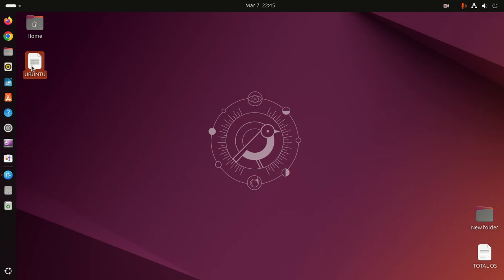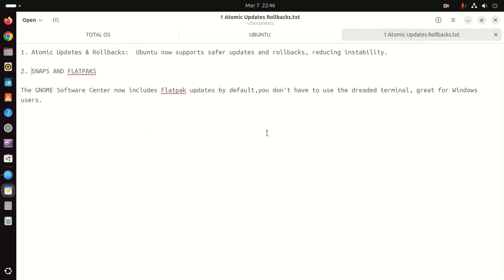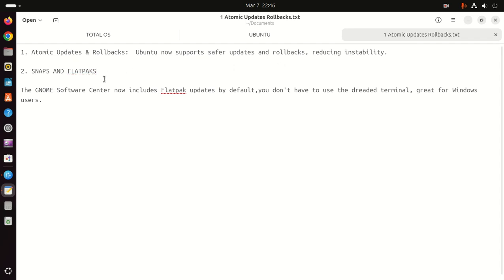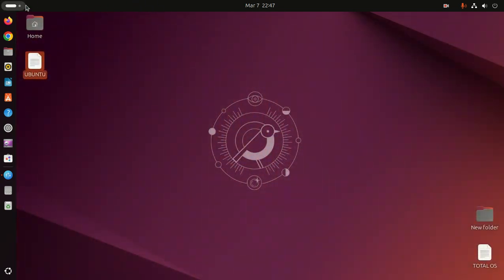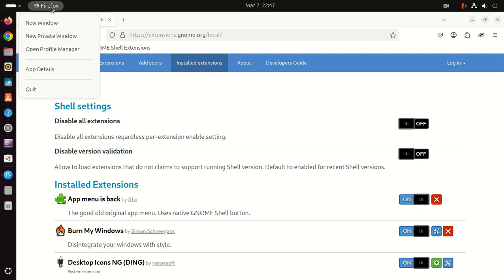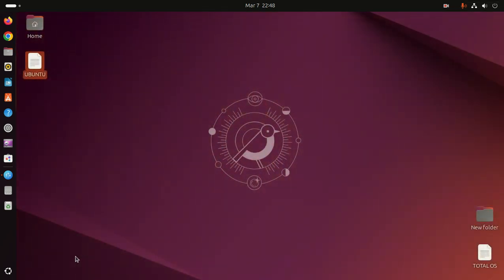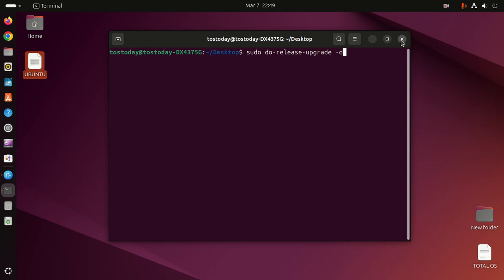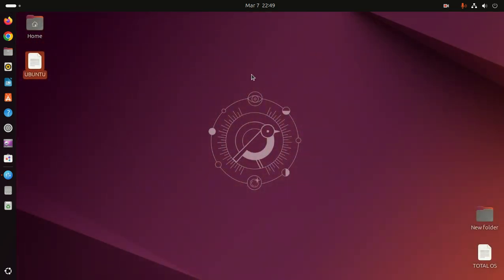Ubuntu 25.04 - From A Windows User- A Step Forward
Ubuntu 25.04 Plucky Puffin is a step in the right direction with support now for Flatpaks. Other Notable Features:
Dual-boot improvements: The installer will have improved support for dual-boot setups.
Wellbeing feature: A new Wellbeing feature for managing screen time will be introduced.
Improved Snap package ecosystem: The Snap package ecosystem will receive enhancements, delivering faster application startups and reduced storage overhead.
Linux Mint, Ubuntu, Lubuntu, Chromebooks, Windows 11, MX Linux 32bit.
🪑 Gaming chair
🖥️ Dell Computer
📱N10 Smartphone
💻 YOGA Chromebook
💽 External drives (backup and backup again)
🎤 BOYA Lav Mic
🎤 FIFINE Mic
🎤 Wireless Mic
I use American Express to buy because of the
excellent customer service and clear English.